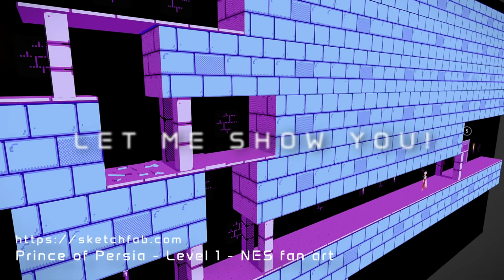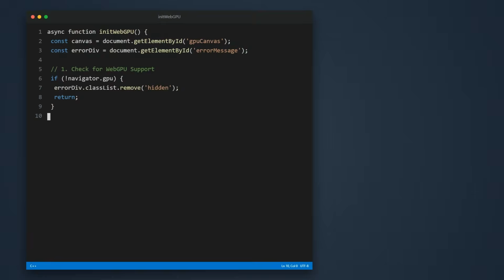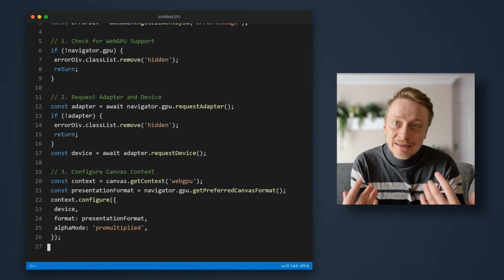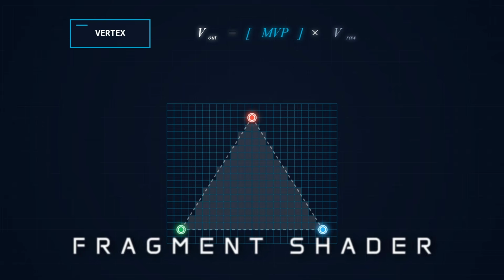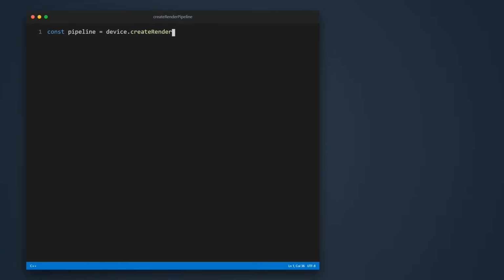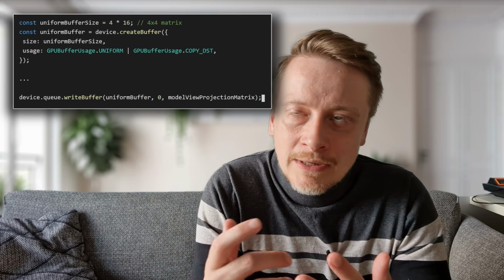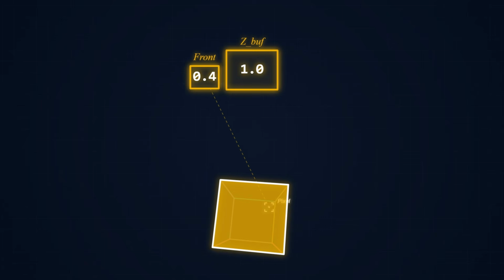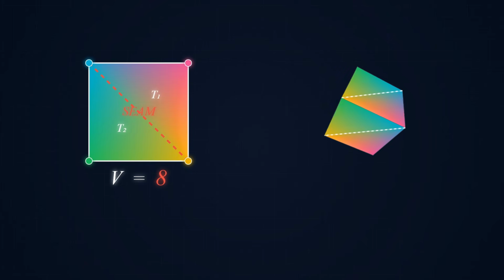I Built 3D Graphics with ONLY Notepad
Unlock super-fast 3D graphics directly in your browser with zero setup!

Today, we're building “Hello World”: a spinning 3D cube, this time using WebGPU. A text editor and JavaScript are all you need to talk directly to your graphics card, write custom WGSL shaders, and master the modern 3D graphics pipeline. Code along!

*Timestamps*
00:00 - Intro & Why WebGPU?
01:36 - Hardware Setup & Geometry
04:42 - WGSL Shaders & The Pipeline
07:39 - MVP & Z-Buffer
10:21 - The Render Loop & Final Result